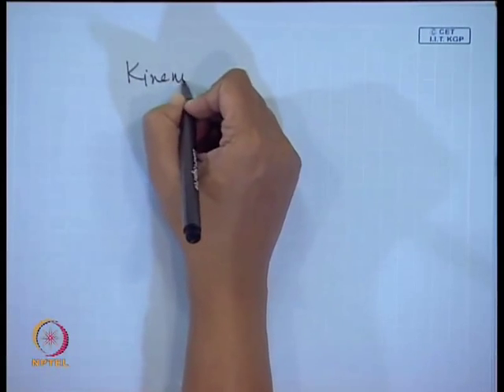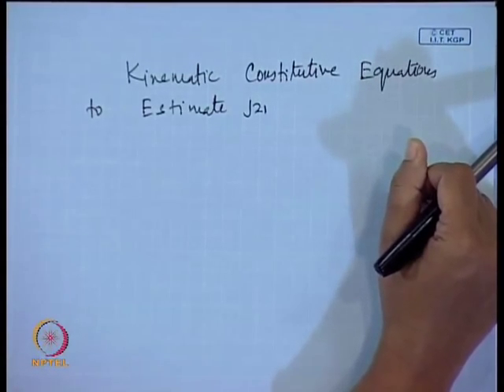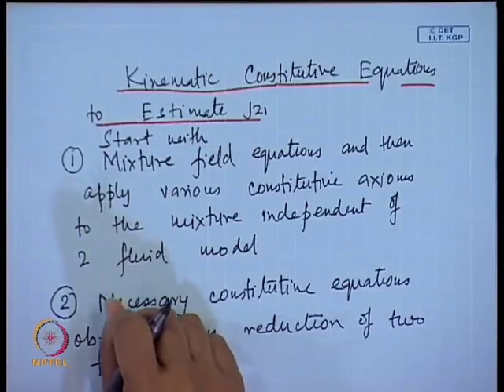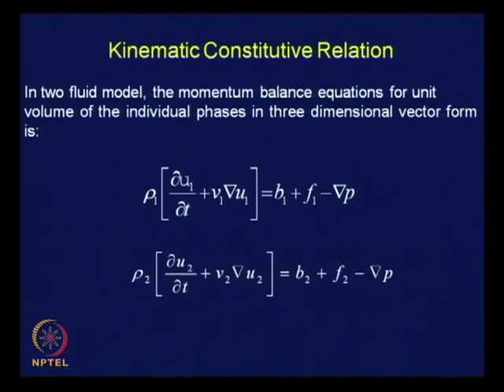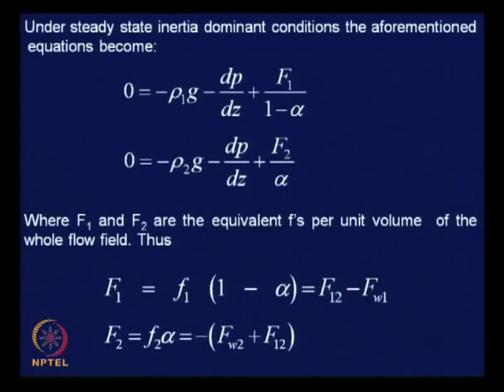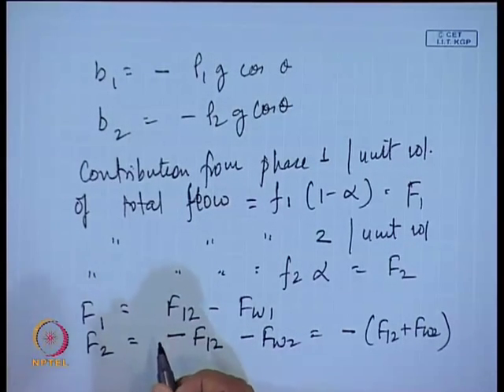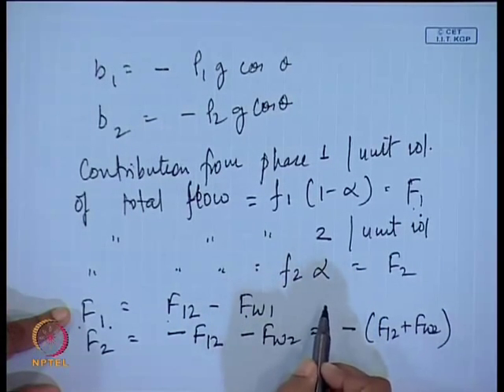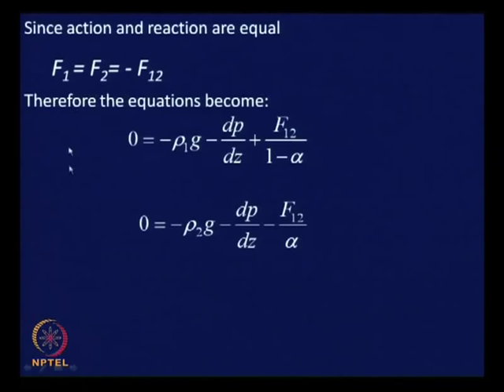Mod-09 Lec-14 Drift Flux Model (Contd.)